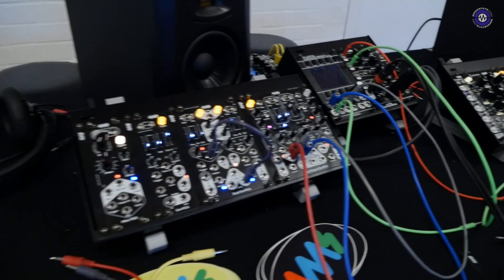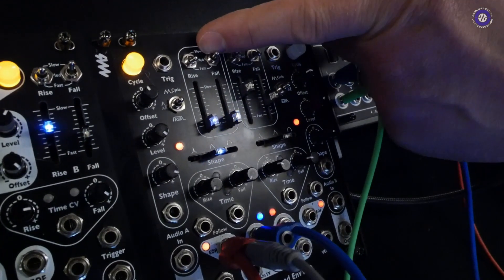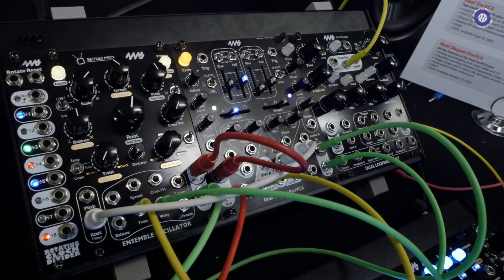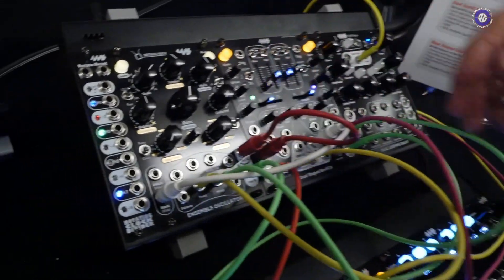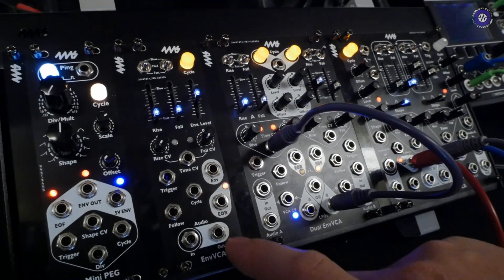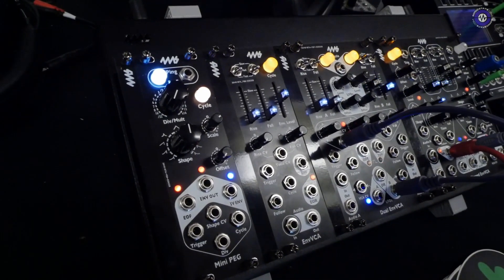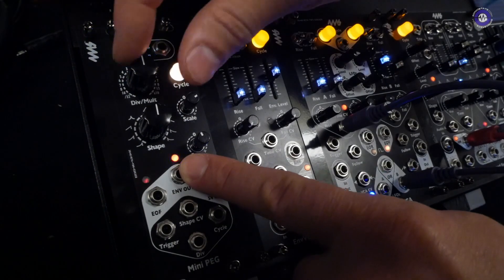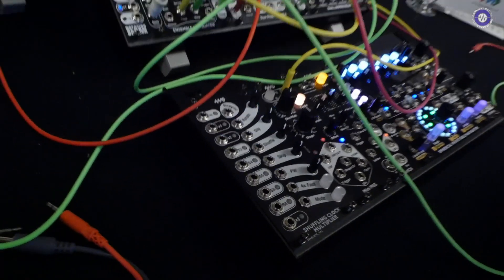Superbooth 22: 4ms - Dual Shaped EnvVCA, Dual EnvVCA, MiniPEG, Shuffling Clock Multiplier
We met Dan at the 4ms booth to find out about their new modules coming out this fall.

The Dual Shaped EnvVCA allows you to change the shape of the looping envelope without changing the timing, enabling true wave shaping.  It lets you change the envelope response curves and you get two Rise/Fall sliders with three-way range switches for super fast (12ms) shapes to super slow (20 minute) modulations. The Dual EnvVCA is essentially the same, minus the wavehape slider. The MiniPEG is a miniature return of the original Pingable Envelope Generator and the The Shuffling Clock Multiplier (SCM) produces eight multiplied clock tempos from a single input clock.

All available in autumn 22. Preorders opening soon.

Dual Shaped EnvVCA Price: 319 USD

Dual EnvVCA Price: 225 USD

MiniPEG Price 159 USD

Shuffling Clock Multiplier Price: TBC